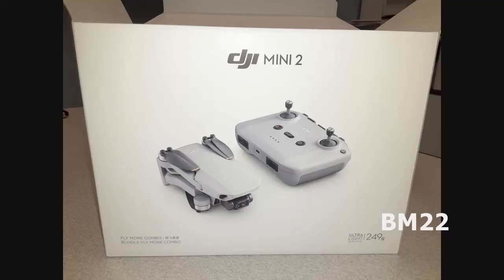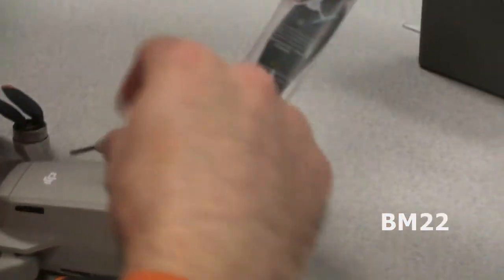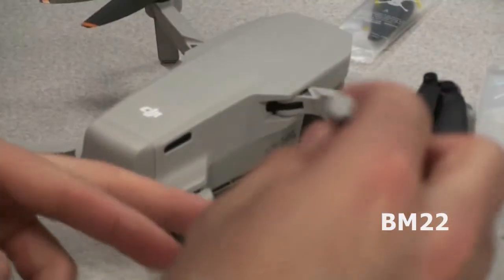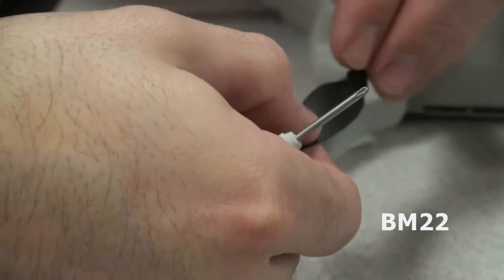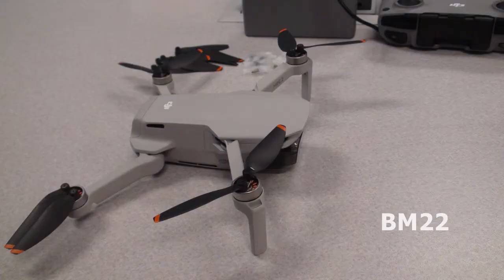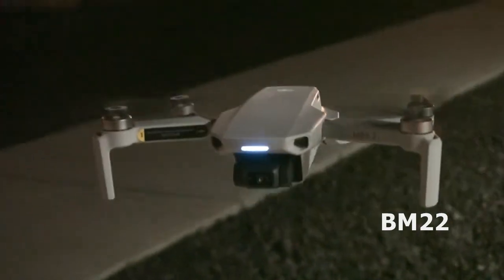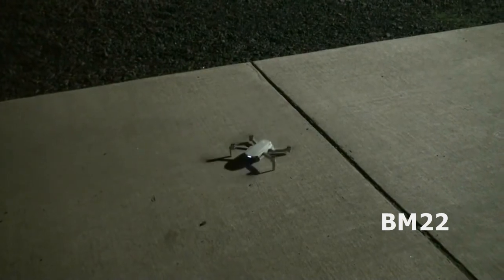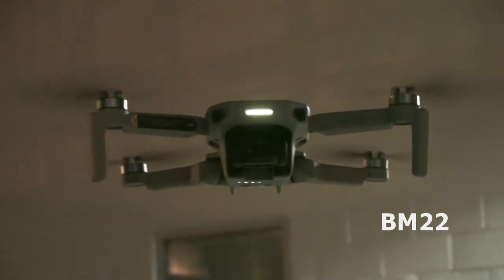DJI Mini 2 Drone Propeller Replacement How To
DJI Launches New Mini 2 Drone: Its Lightest and Most Portable Drone to Date

Ultralight & Foldable
31-Min Max Flight Time
10km Video Transmission
Level 5 Wind Resistance
Ultra-Clear 4K Video
Intelligent Modes & QuickShots
Drone Type: Quadcopters
Gimbal Option: 3-Axis Gimbal
Configuration: Drone with Camera

Fly More Combo Includes:
DJI Mini 2
3x DJI Mini 2 Intelligent Flight Battery
3x DJI Mini 2 Propellers (Pair)
3x RC Cables (Micro-USB / USB Type C / Lightning)
Control Sticks (Pair)
Mavic Mini Screwdriver
DJI Mini 2 Screws (18)
Mavic Mini Gimbal Protector
Communication Cable-USB-C
DJI Mini 2 Propeller Holder
DJI Mini 2 Manuals
DJI Mini 2 Two-Way Charging Hub
DJI 18W USB Charger
DJI Mini 2 Shoulder Bag

DJI Mavic Mini Mavic Mini - Bundle With 64GB MicroSDXC Card, Bag, Microfiber Cloth